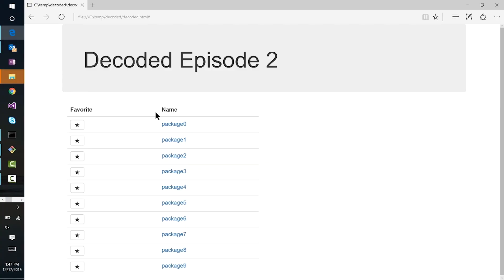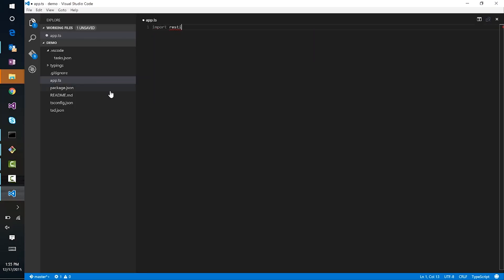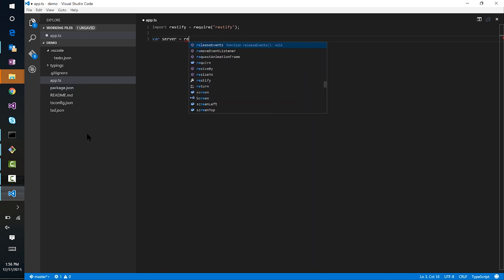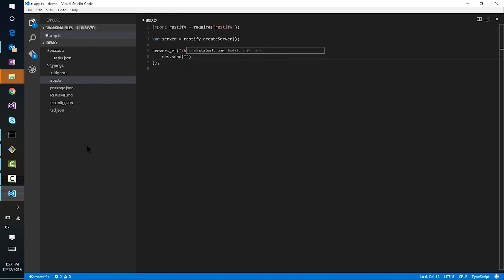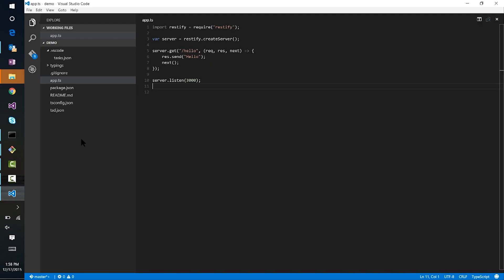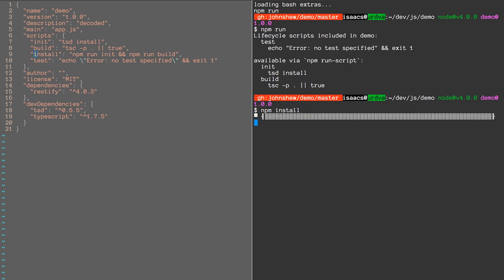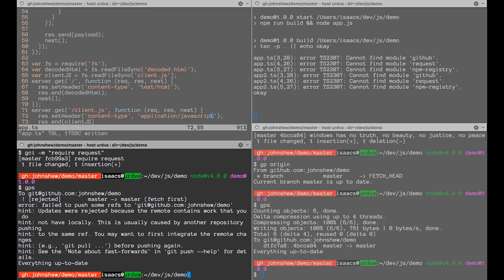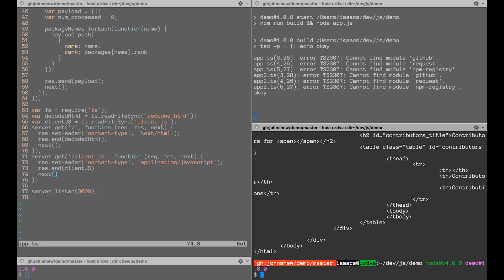DECODED Show Episode 2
In episode 2, John meets with Isaac Schlueter of NPM and Node fame, to talk about server side code, Node, master recipes and best practices. and please subscribe to get our next episode. GitHub Repo